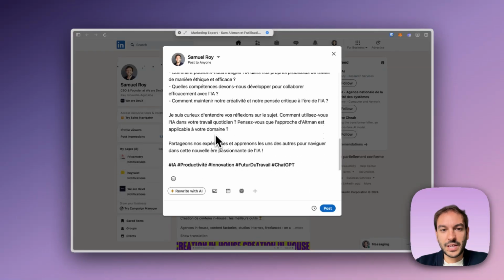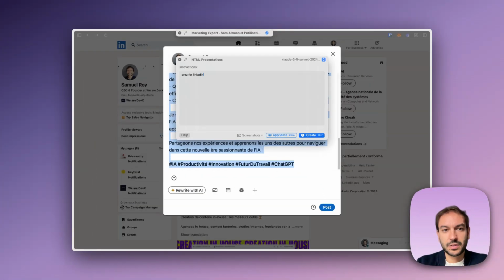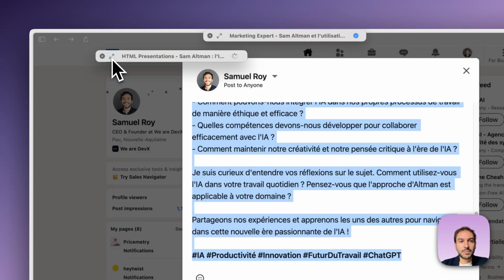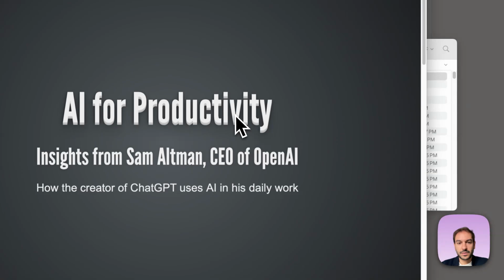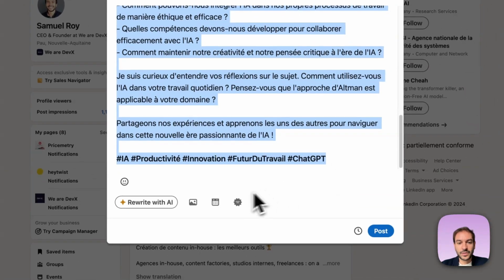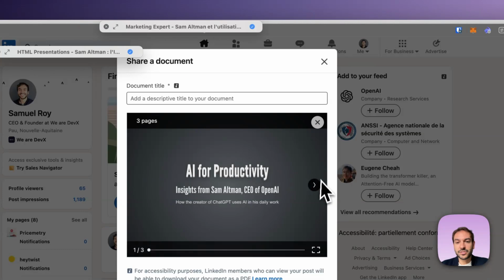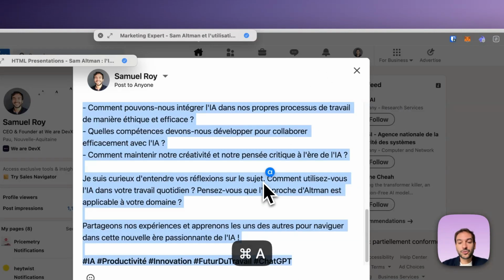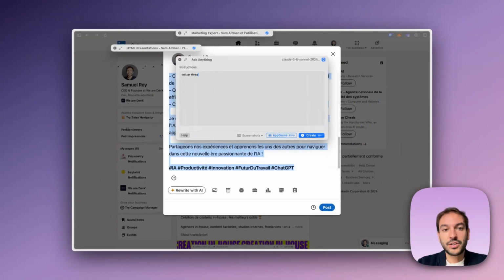📺 Repurpose content with Alter: A step-by-step guide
In this video, I walk you through the process of efficiently repurposing your content using Alter, a MacOS AI Assistant. Follow along as I demonstrate:

1. Turning an English newsletter post into a French LinkedIn update
2. Creating a slideshow from the LinkedIn update
3. Exporting as PDF and uploading it to LinkedIn along side the update
5. Creating a Twitter thread

🔑 Key Takeaways:
1. Save time and effort in content creation
2. Maintain consistent messaging across platforms
3. Reach a wider audience with tailored content